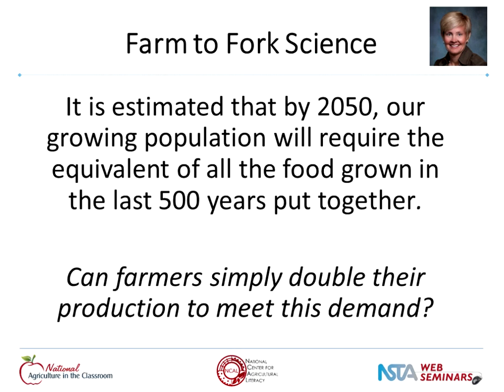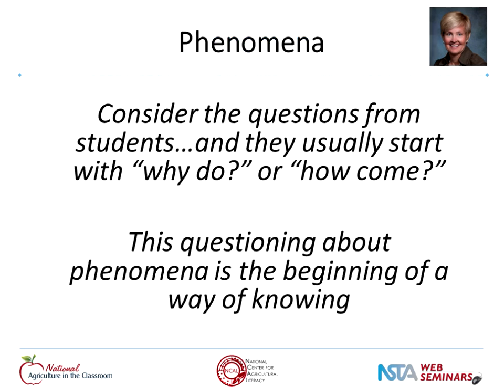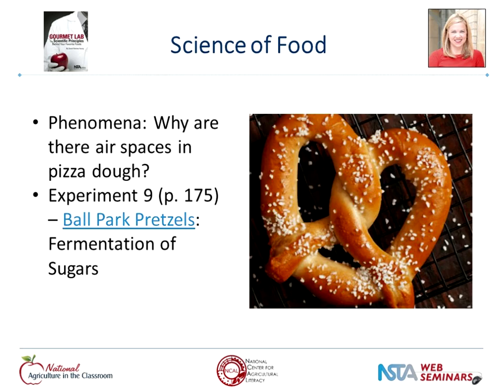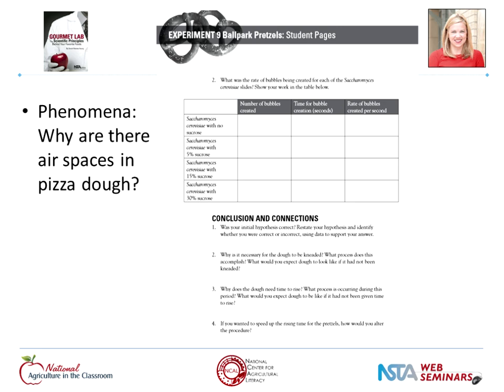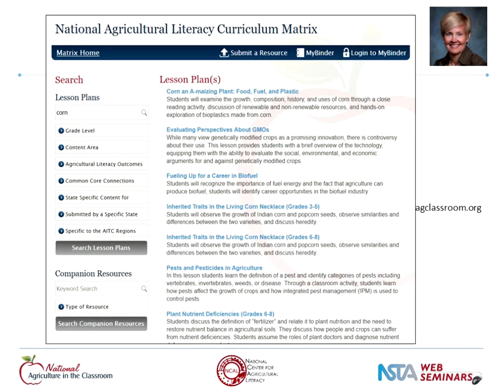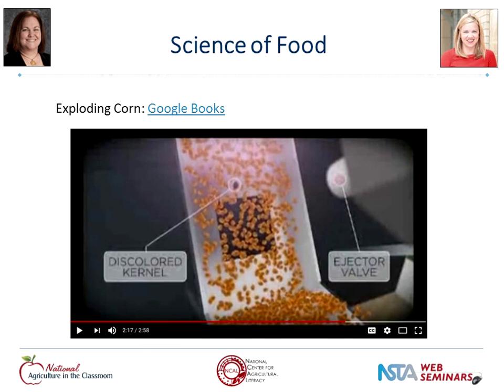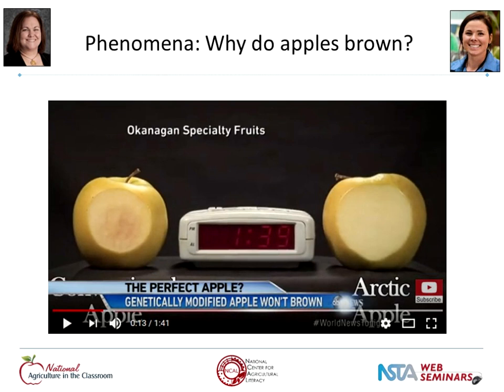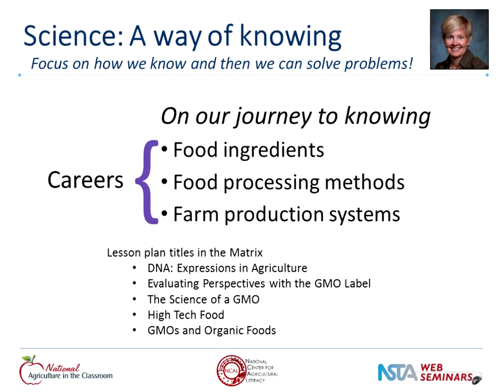Contextualizing STEM in the Science of Food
How much science can you find in a shopping cart? This webinar, from November 16, 2017 highlights how to engage your students with STEM through the science of food, including how it’s grown and processed for consumption. This interaction with agriculture (InterAgtion) web seminar will share classroom-ready resources for investigating phenomena observed daily from farm to fork and the related science and technology careers.